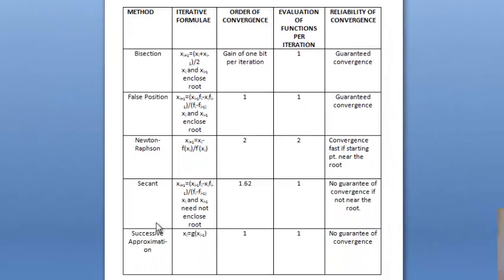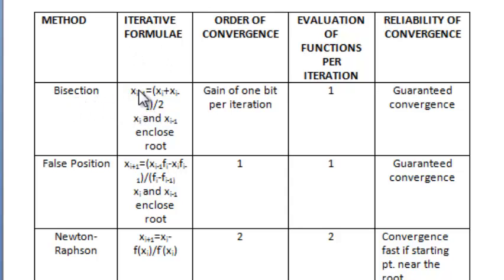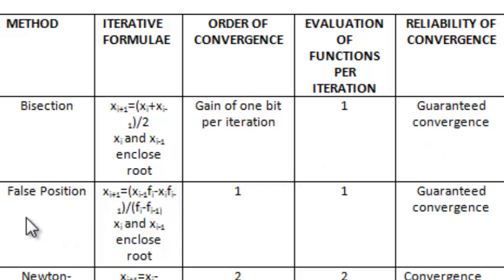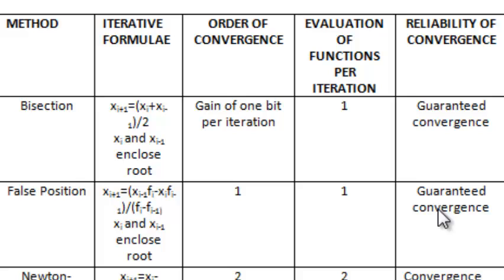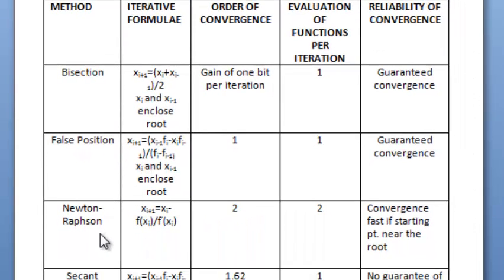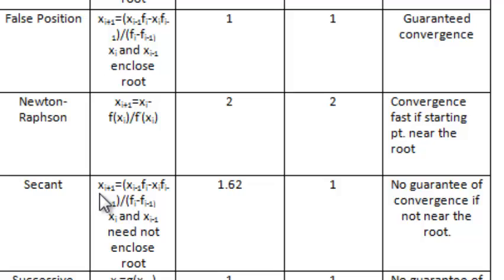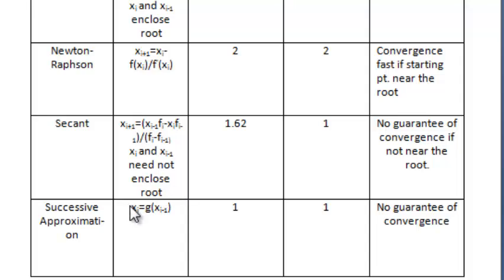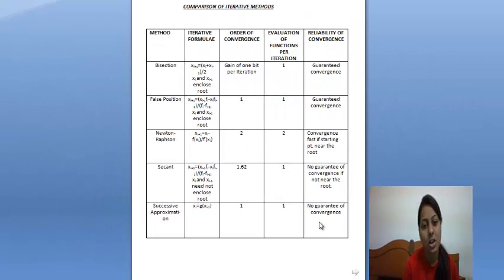Comparison of iterative methods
This video explains the comparison of 5 different iterative methods